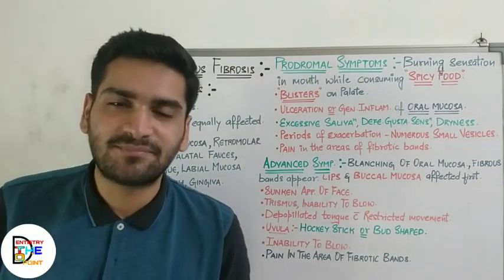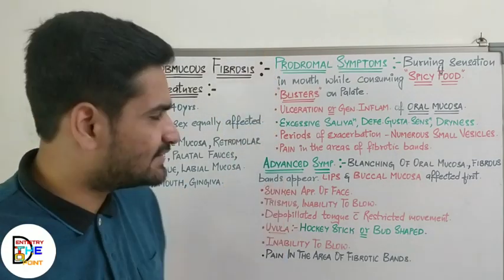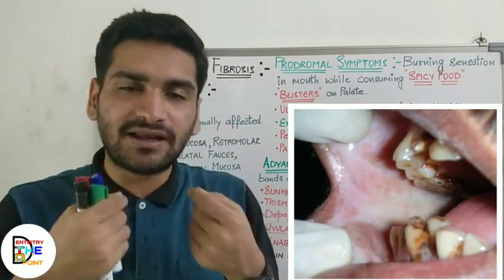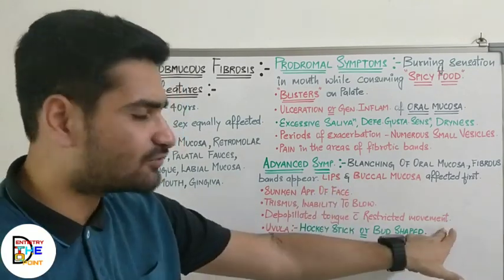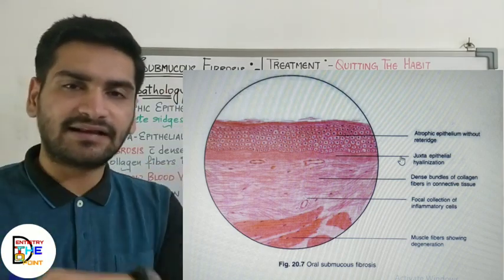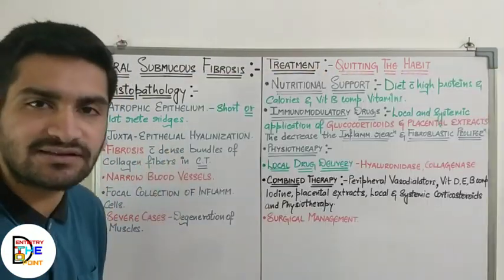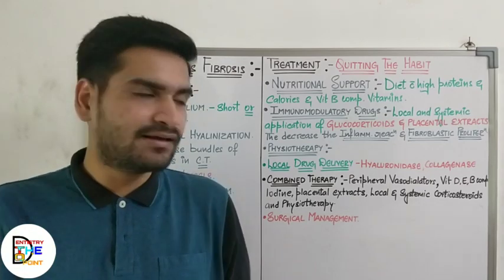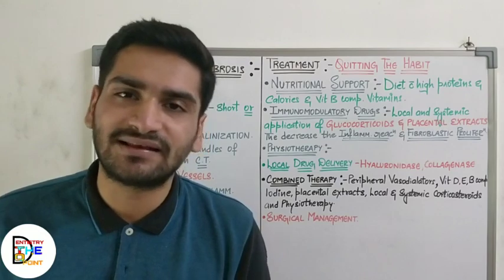ORAL SUBMUCOUS FIBROSIS - PART 2 ( PREMALIGNANT CONDITION )